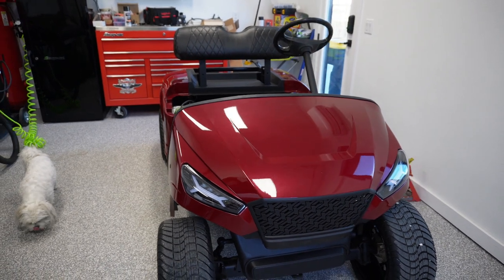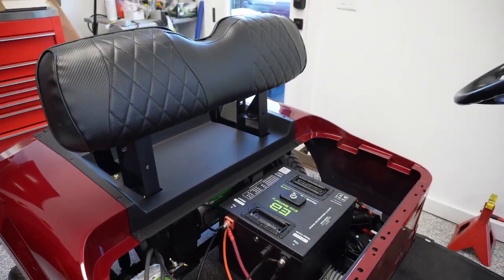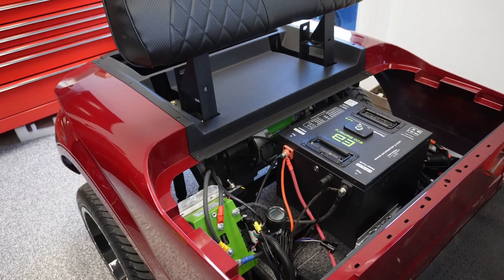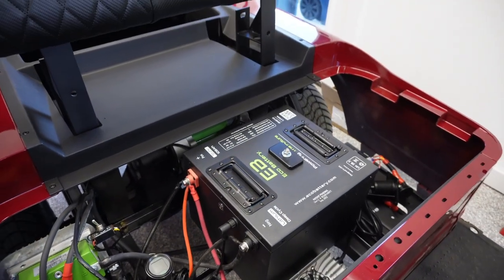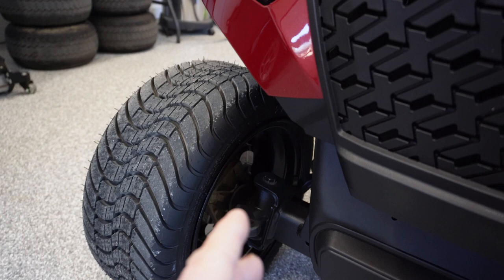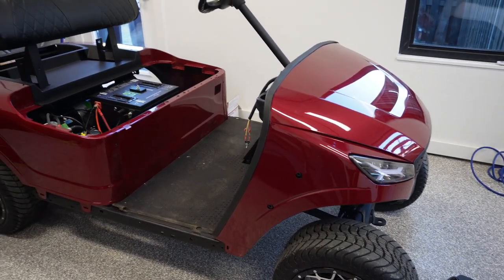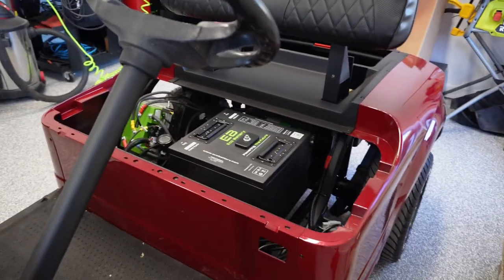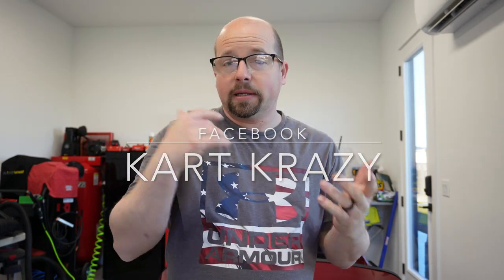Navitas Build Gone Wrong!!!! (Swamp thing Part 4)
Had a big mistake on the 2005 EZ-GO TXT Navitas build.